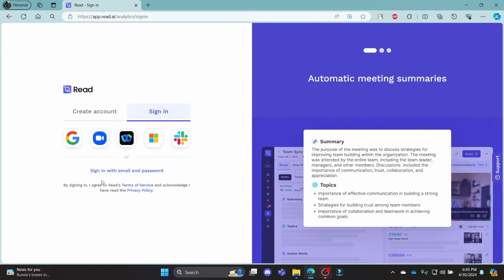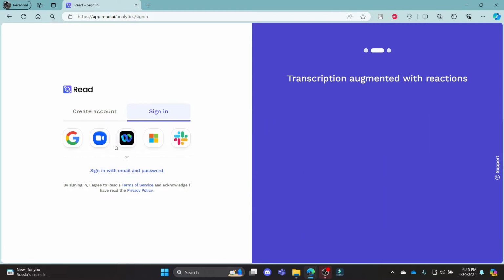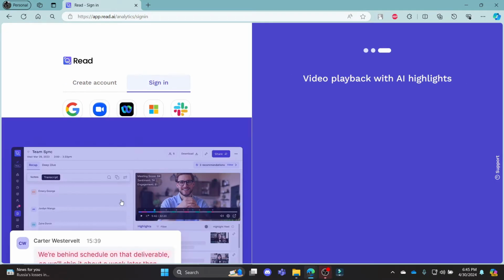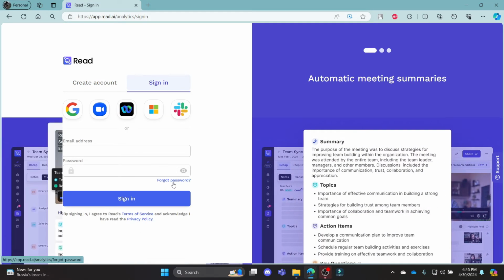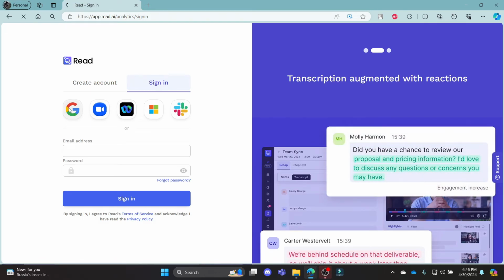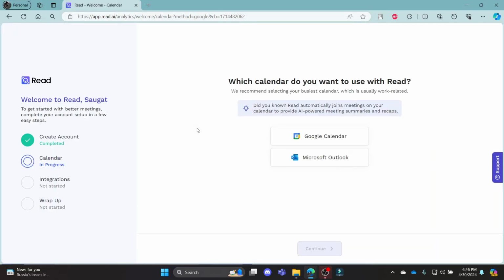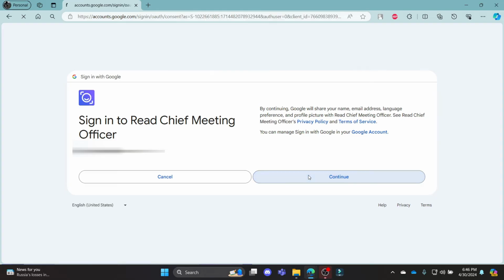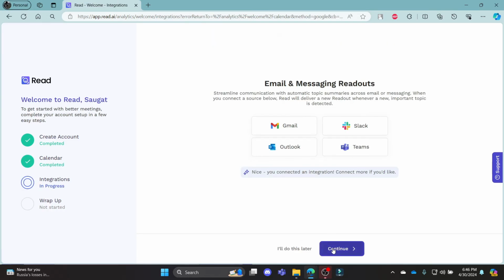How to Login to Read AI Account (2024) | Sign In to Read AI Account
This video walks you through each instruction of the login process, helping you access your tools quickly and start improving your reading skills immediately.Unlock the power of automated reading and comprehension tools by logging into your Read Ai account.